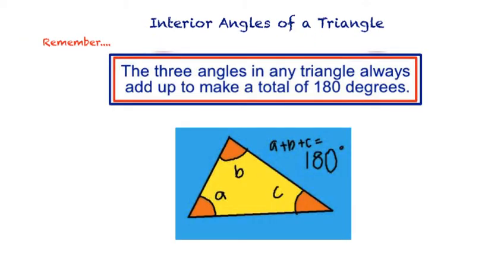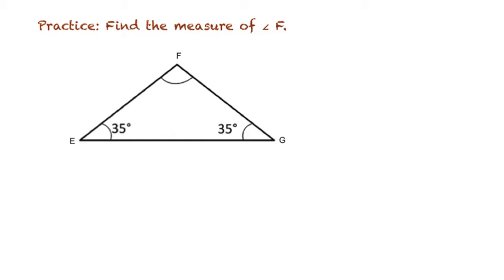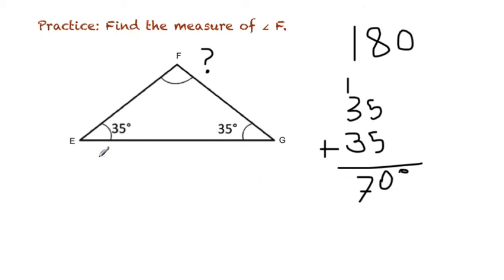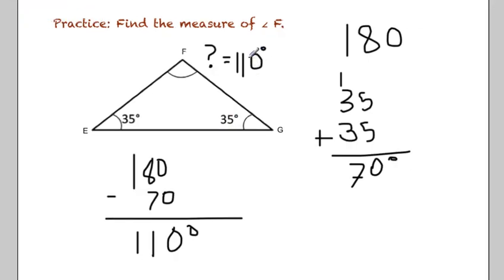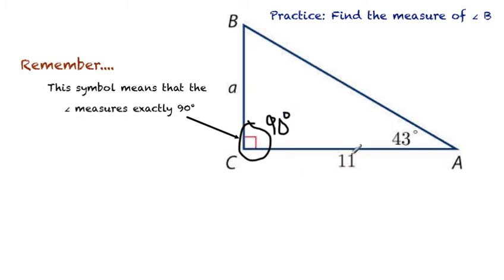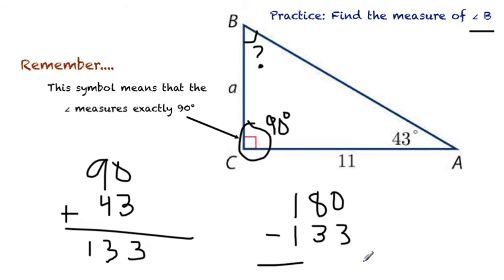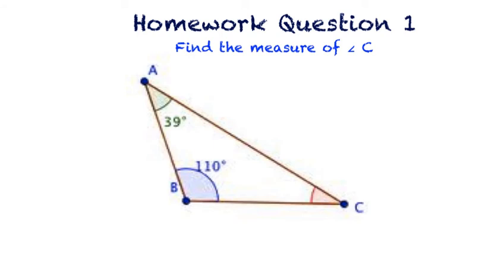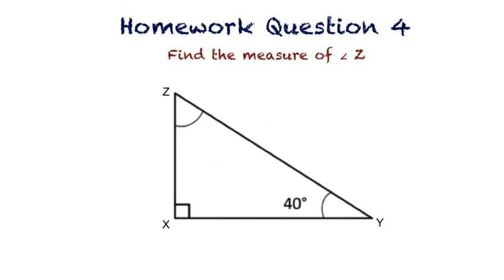Finding missing angles in triangles.mp4